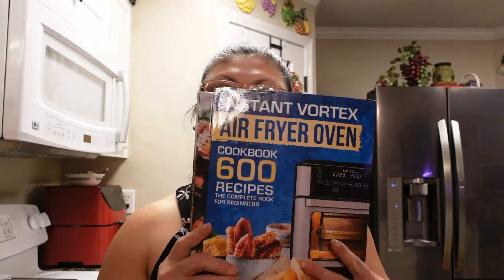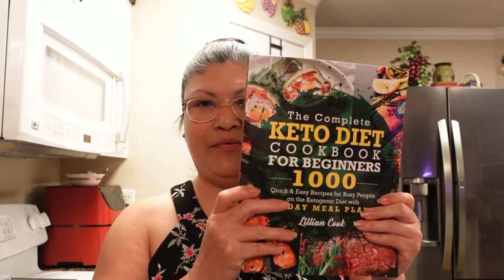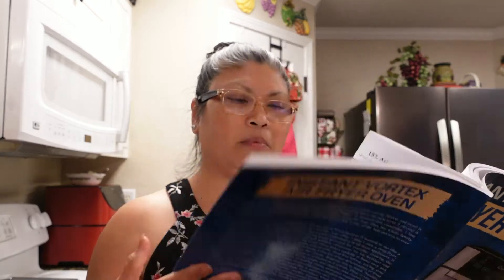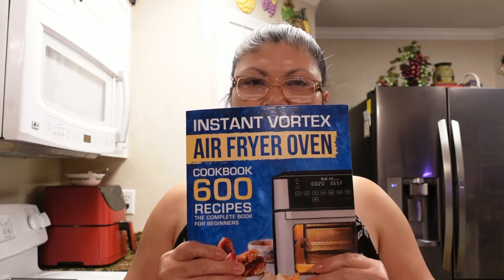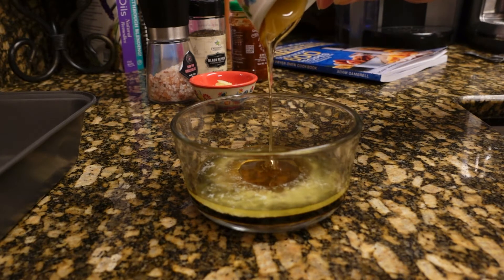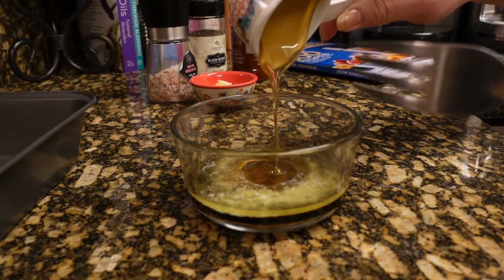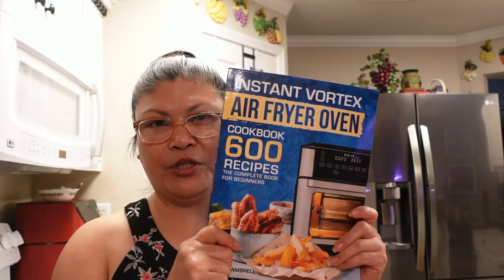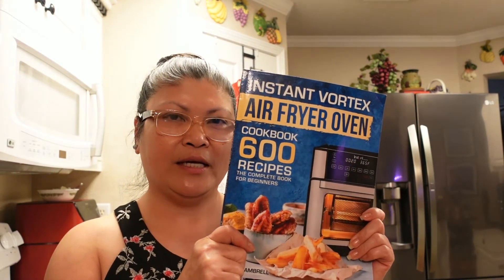BUTTER STICKY PORK CHOPS | AIR FRYER RECIPE | EASY & DELICIOUS | COOKING | WIN'S LIFE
Hi guys!! I recently got this air fryer cookbook and I'm loving it!!! Really easy recipes and delicious. I will have the link for the cookbook here below if you guys are interested.

Air Fryer Cookbook